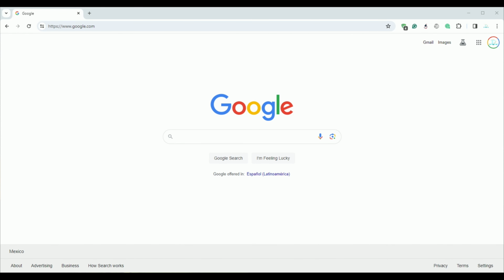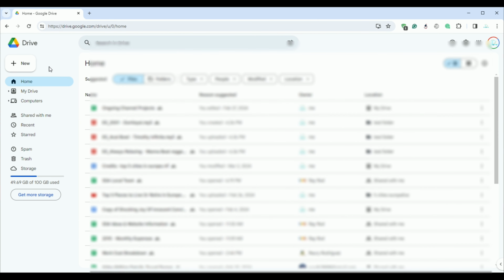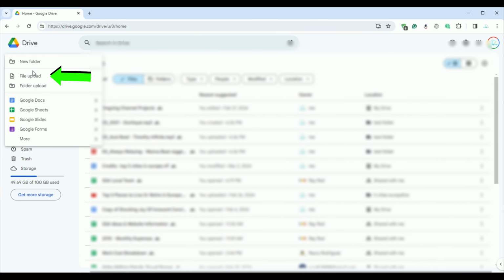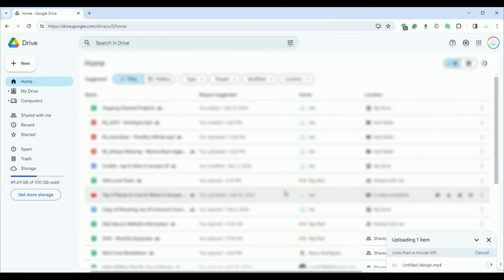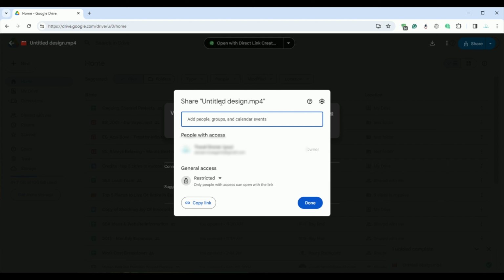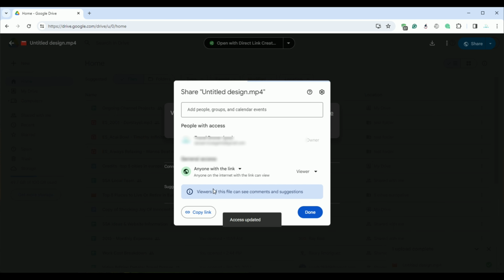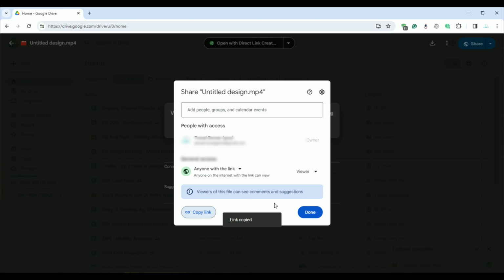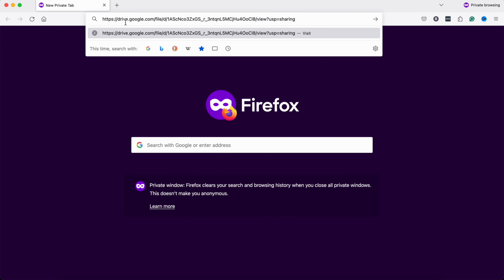How To Upload Video on Google Drive and Share Link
In this step-by-step tutorial, I'll walk you through how to upload a Video on Google Drive and Share the Link. There's no need to stress about tech stuff—I'll keep it simple and easy to follow.